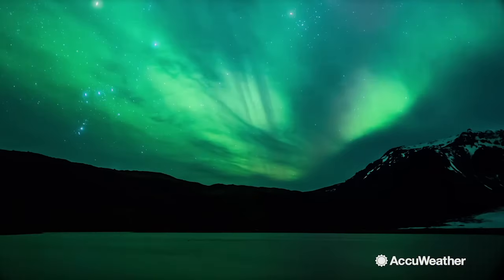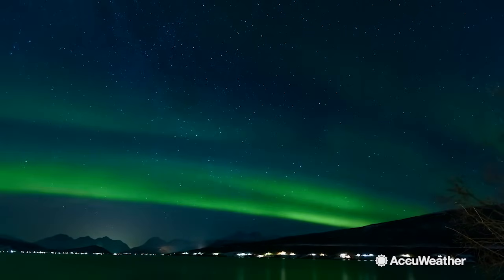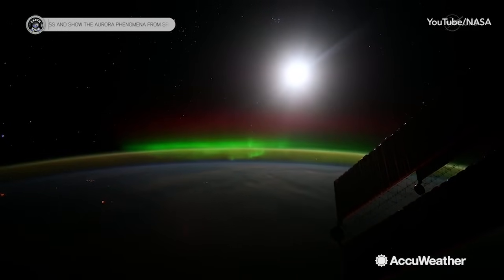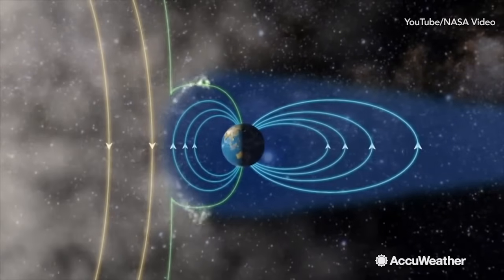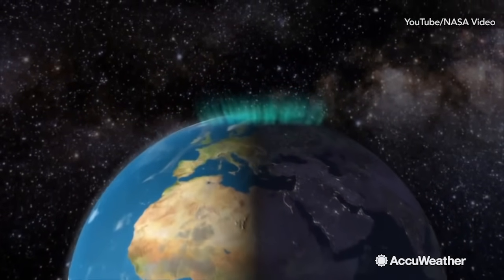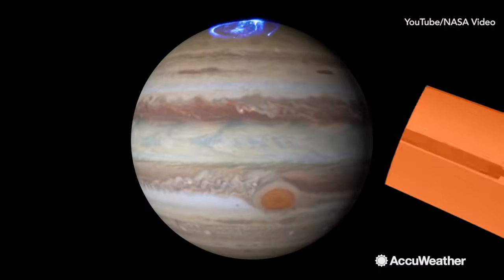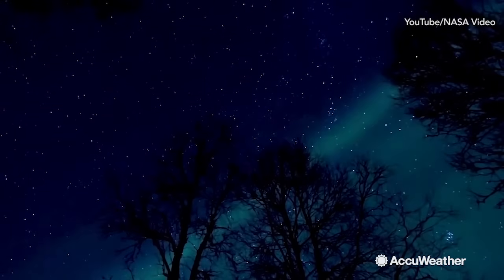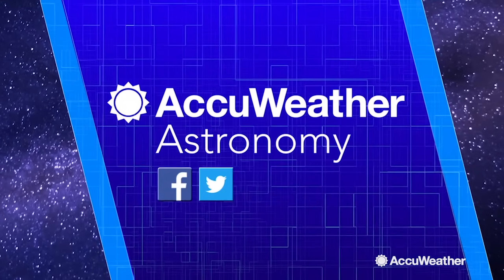Science behind the formation of auroras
These stunning lights dazzle the upper Northern Hemisphere and the lower Southern Hemisphere near the poles. They're called auroras and they form from interactions between Earth's magnetic field and solar storms from the Sun.